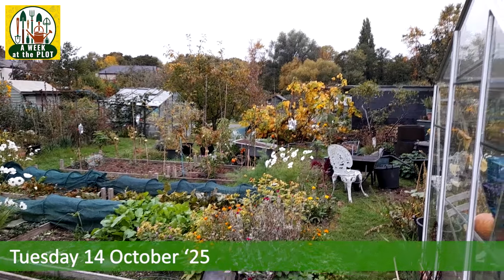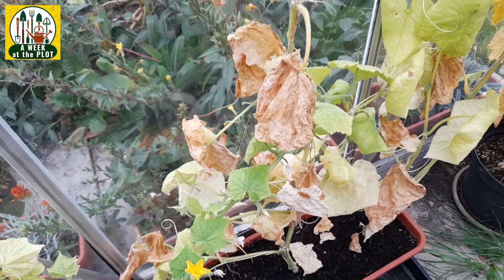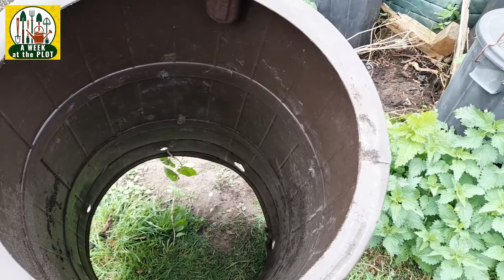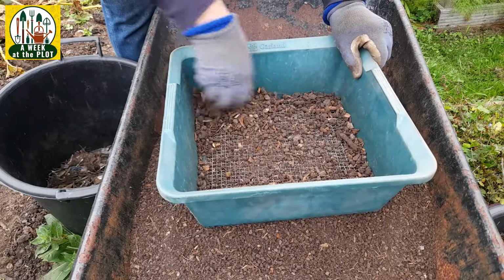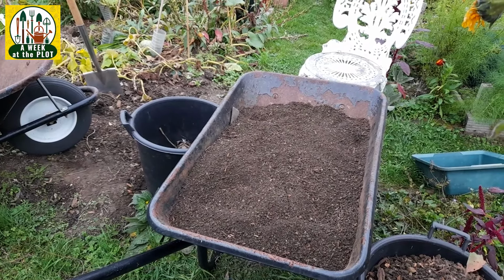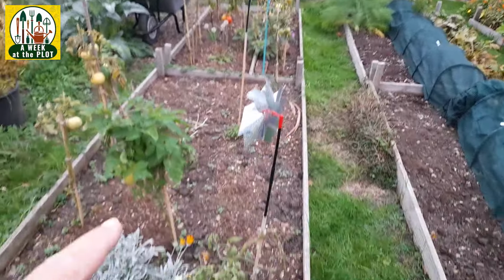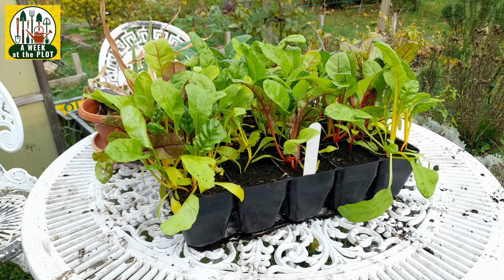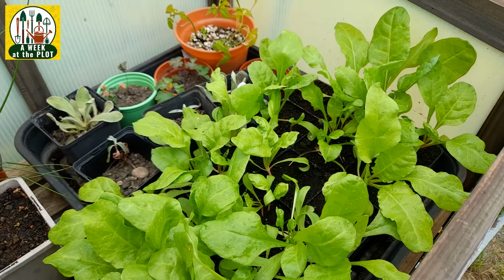Perennial Weed Compost, Planting Out Chard & Plot Updates & Chat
A Week at the Plot, 13 - 19 October 2025

00:00 Broad Bean Germination (Tue)
03:59 Composting & Rats (Tue)
05:59 Perennial Weed Compost (Tue)
17:43 Preparing A Bed for Planting (Fri)
19:37 Plot Chat (Fri)
23:22 Dressing Beds with Compost (Sun)
24:08 Planting Out Chard (Sun)
28:37 Poly Chat (Sun)
32:16 Endpiece

Tuesday 14 October - Broad bean germination and mice... and discussing compost, rats in compost and looking at the compost from one of our perennial weed compost bin;
Friday 17 October - Preparing beds for planting out chard;
Sunday 19 October - Dressing beds, planting out our chard and general growing chat.